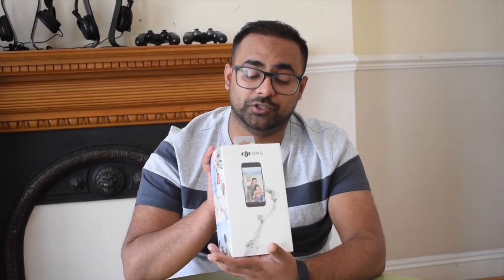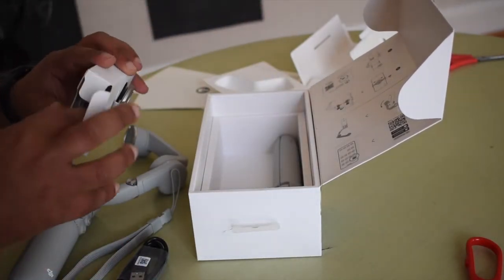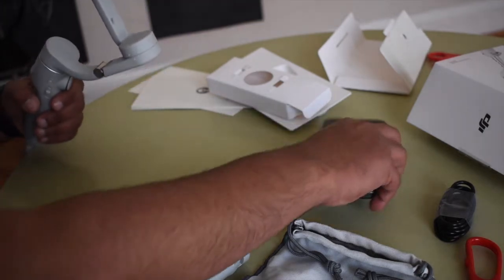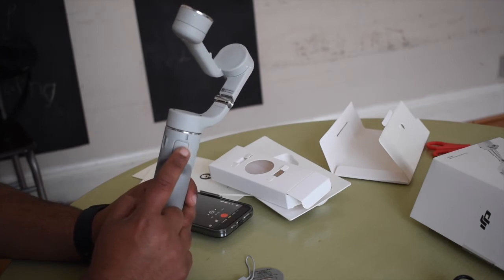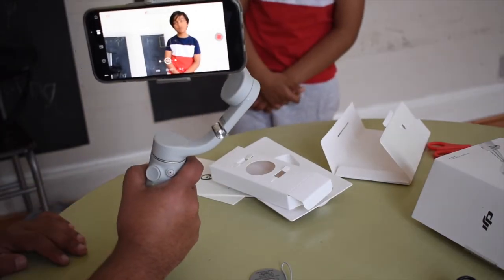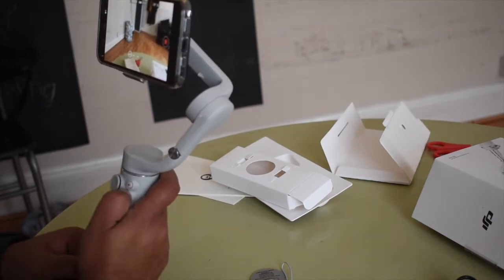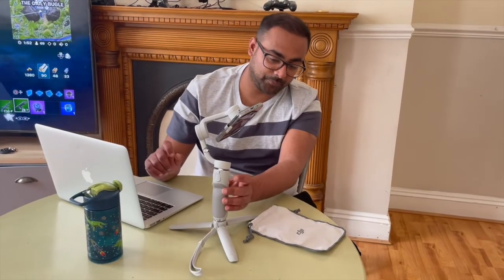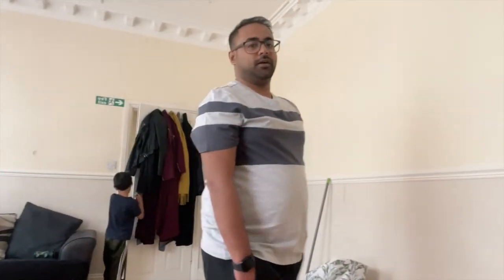DJI MO 5 Unboxing And Review | Smart Phone Gimbal